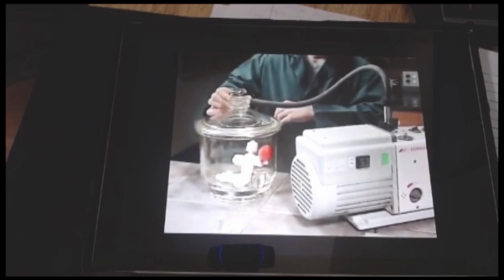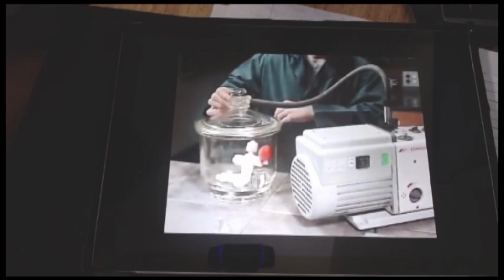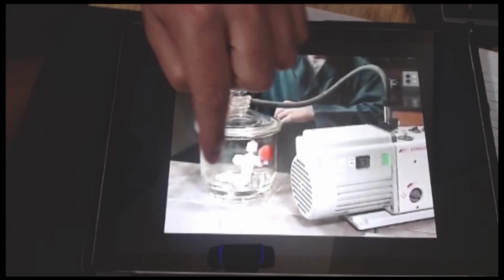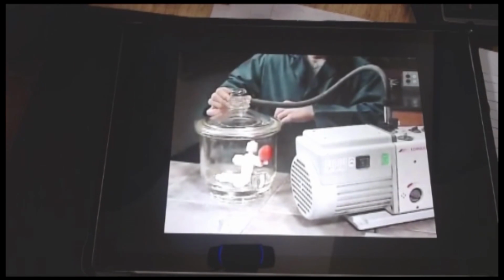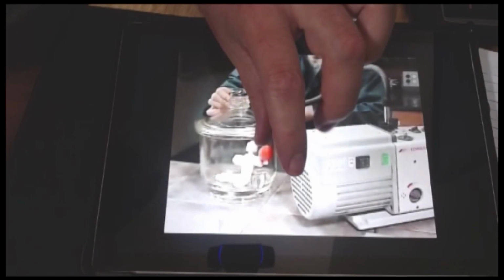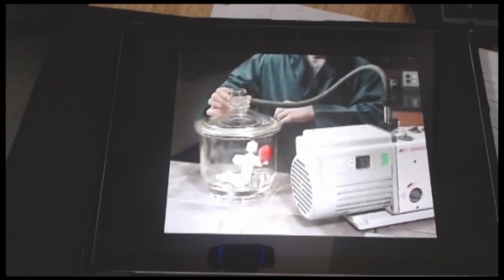Chemical Reaction Practice Videos Part 2a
Practice identifying chemical reactions using the "City Girls" acronym.